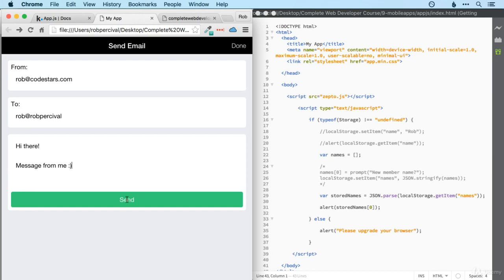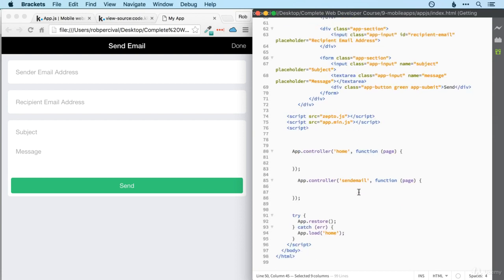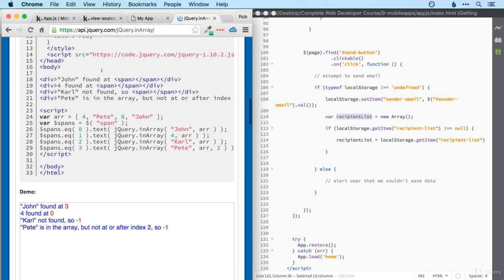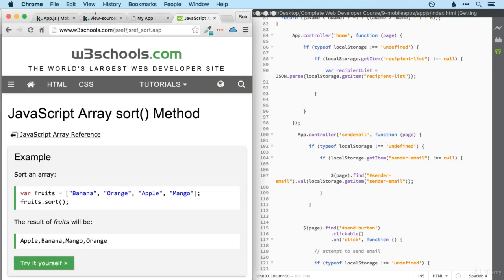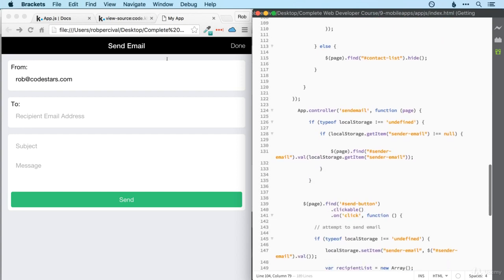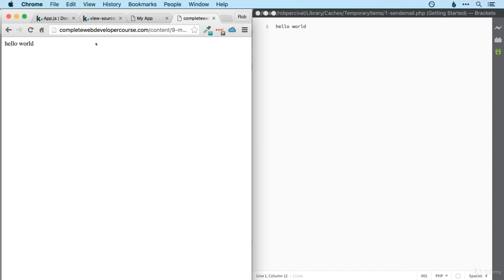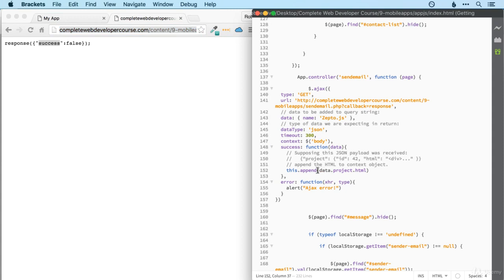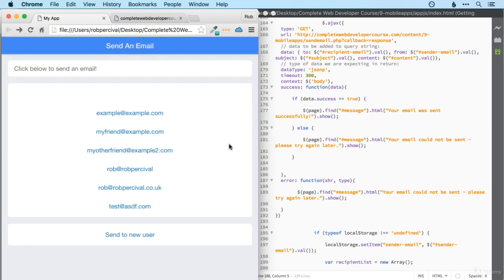5 Challenge Email Client App